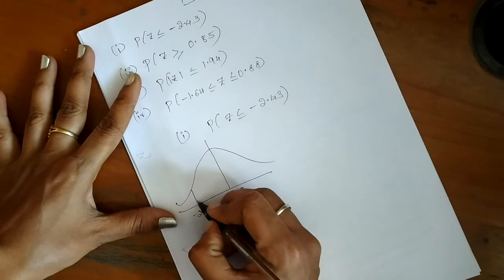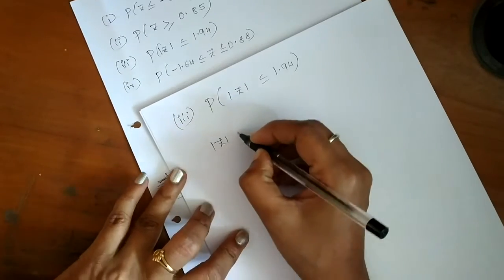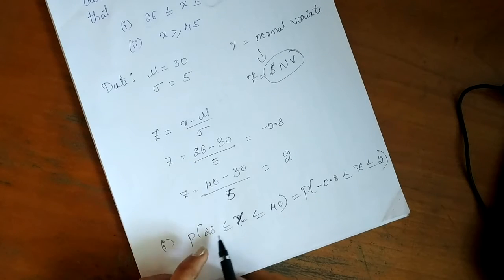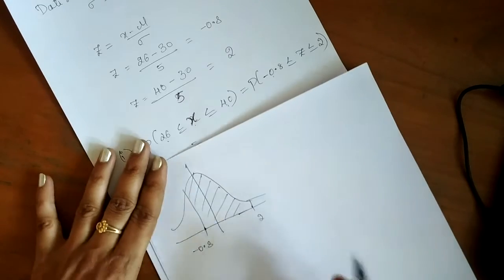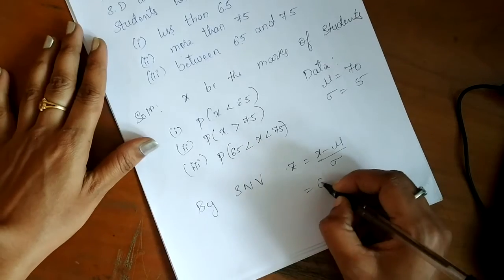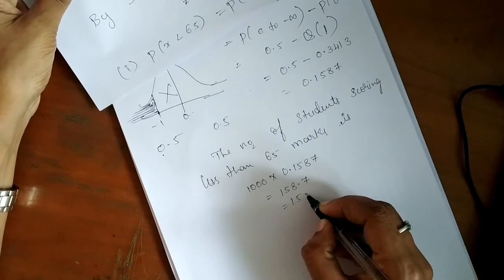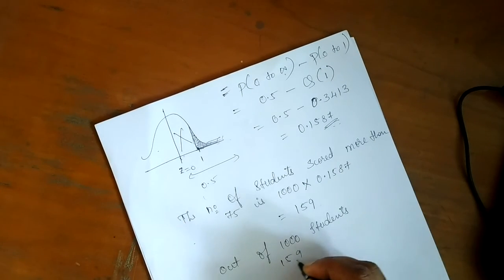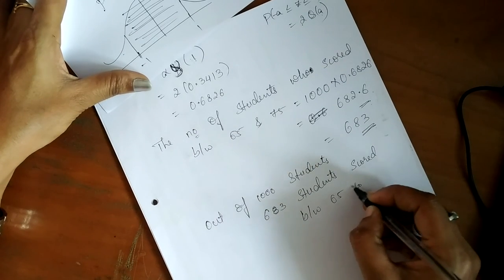Normal Probability Distribution - Problems on Standard Normal Variate and Normal Probability Distri.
Normal Probability Distribution - Problems on Standard Normal Variate and Normal Probability Distribution - The Marks Of 1000 Students in an examination follows a normal distribution with mean 70 and Standard Deviation is 5. Find the number of Students whose marks will be (i) less than 65, (ii) more than 75, (iii) Between 65 and 75.